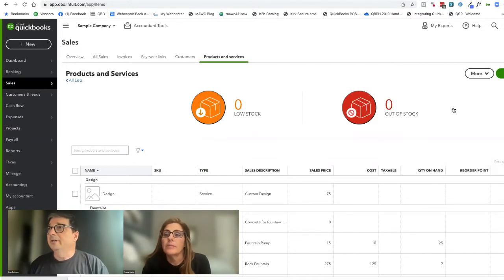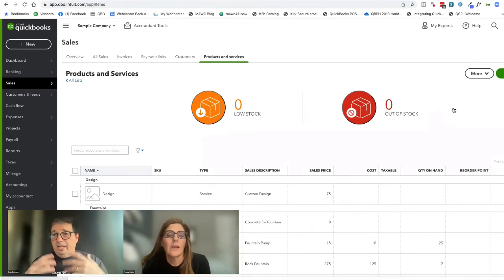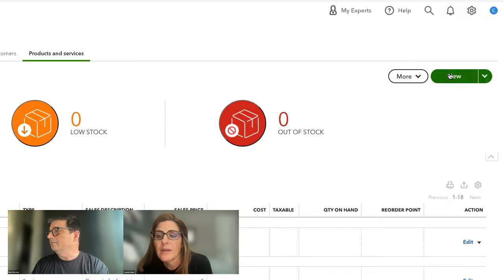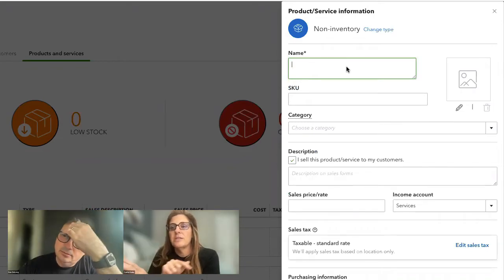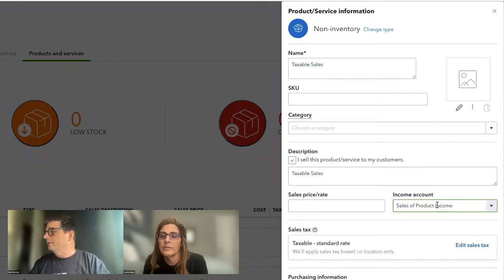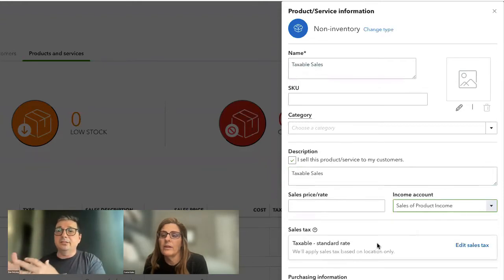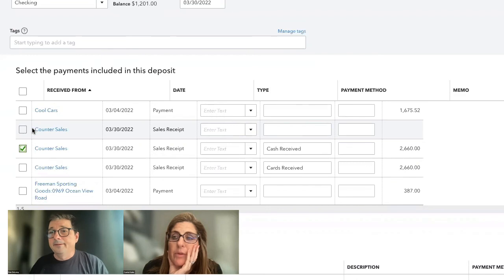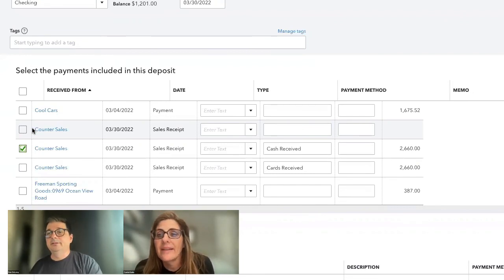Managing Your Daily Sales Summary In Quickbooks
When you are using a Point of Sale System that doesn't integrate directly with QuickBooks, you can utilize a Daily Sales Summary to record the day's sales figures into your QuickBooks. Dan and Carrie discuss and demonstrate how this will work in QuickBooks

Workshop Wednesdays are a free live discussion about topics affecting Accountants, Bookkeepers, and Business Owners.

- Keep Learning - Your Way!!
00:00 Introduction
00:50 Question from our member
01:26 What is a Z-out report?
03:47 Creating a Daily Sales Summary in QBO